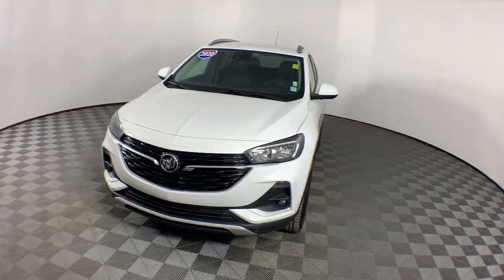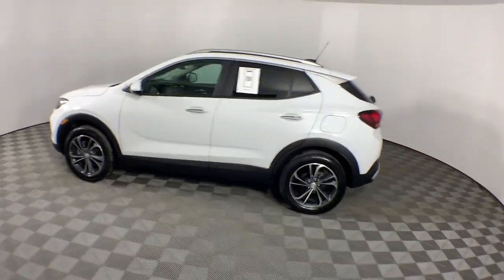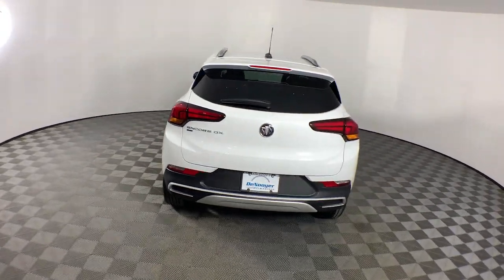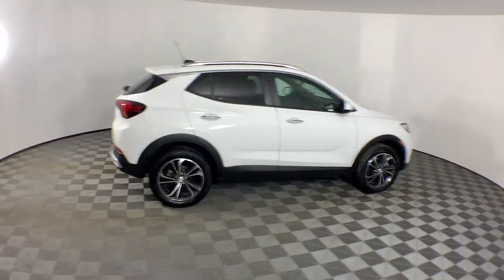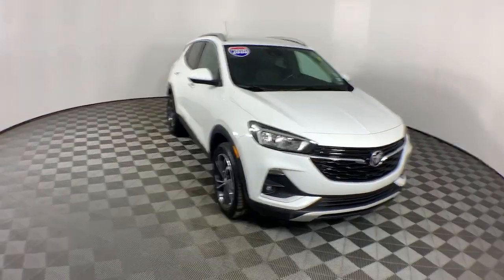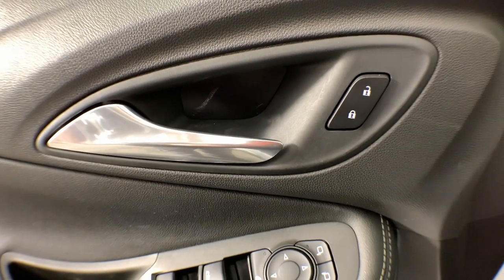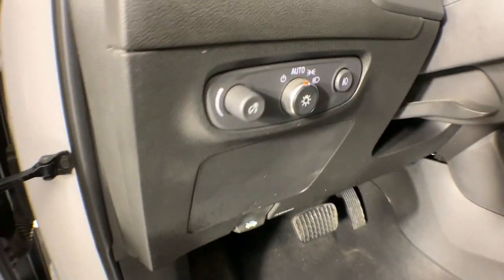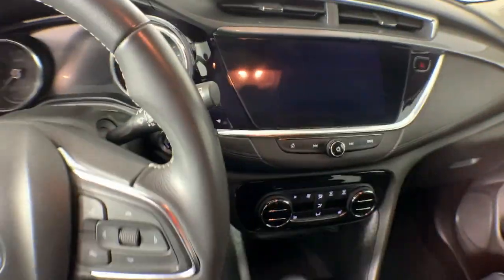2020 Buick Encore_GX Colonie, Albany, Saratoga Springs, Clifton Park, Schenectady, NY P13003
Summit White Used 2020 Buick Encore_GX Select available in Colonie, New York at DeNooyer Chevrolet. Servicing the Albany, Saratoga Springs, Clifton Park, Schenectady, NY area.

DeNooyer Chevrolet
127 Wolf Road

CARFAX One-Owner. Clean CARFAX. Summit White 2020 Buick Encore GX Select AWD 9-Speed Automatic ECOTEC 1.3L Turbo ***CLEAN CARFAX*** ***ONE OWNER TRADE*** 18 Machined Aluminum Wheels 2 USB Ports w/Auxiliary Input Jack 2-Way Power Driver Lumbar Control 3.17 Final Drive Axle Ratio 4-Way Manual Passenger Seat Adjuster 4-Wheel Disc Brakes 6 Speakers 8-Way Power Driver Seat Adjuster ABS brakes Air Conditioning Alloy wheels AM/FM radio: SiriusXM Apple CarPlay/Android Auto Auto High-beam Headlights Automatic temperature control Brake assist Bumpers: body-color Cloth w/Leatherette Seat Trim Compass Delay-off headlights Driver door bin Driver vanity mirror Dual front impact airbags Dual front side impact airbags Electronic Stability Control Emergency communication system: OnStar and Buick connected services capable Enhanced Performance 6-Speaker System Exterior Parking Camera Rear Front anti-roll bar Front Bucket Seats Front Center Armrest Front dual zone A/C Front fog lights Front reading lights Front wheel independent suspension Fully automatic headlights Hands Free Power Liftgate Hands-Free Power Liftgate Package Heated door mirrors Heated Driver & Front Passenger Seats Heated Front Seats Illuminated entry Knee airbag Low tire pressure warning Occupant sensing airbag Outside temperature display Overhead airbag Overhead console Panic alarm Passenger door bin Passenger vanity mirror Power door mirrors Power driver seat Power steering Power windows Preferred Equipment Group 1SD Radio data system Radio: 8 Diagonal Buick Infotainment System Rear reading lights Rear seat center armrest Rear side impact airbag Rear window defroster Rear window wiper Remote keyless entry Ride & Handling Suspension Roof rack: rails only Security system SiriusXM Radio Speed control Speed-sensing steering Split folding rear seat Spoiler Steering wheel mounted audio controls Tachometer Telescoping steering wheel Tilt steering wheel Traction control Trip computer Variably intermittent wipers.brbrPlease reach out to schedule an appointment for a viewing @ Recent Arrival! Odometer is 4033 miles below market average! 26/29 City/Highway MPG